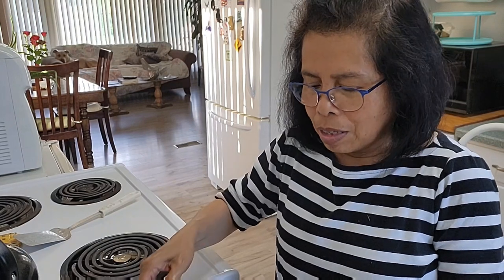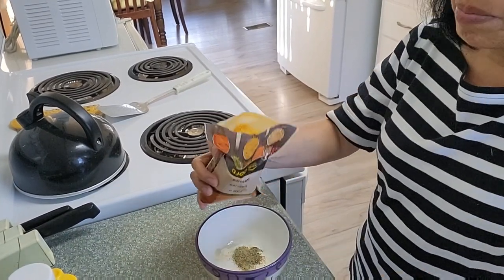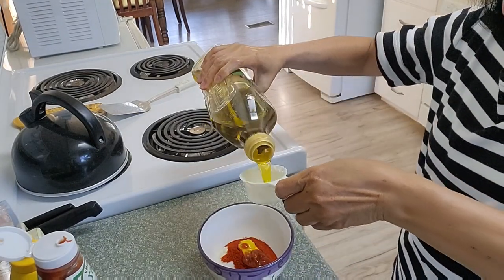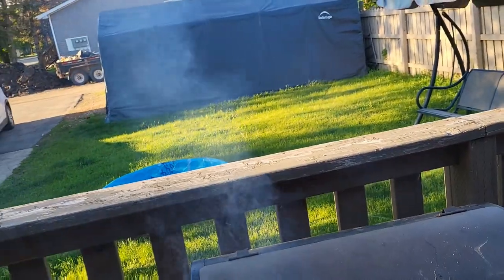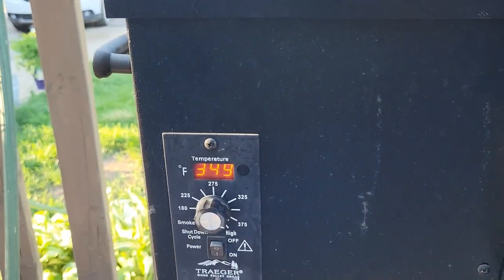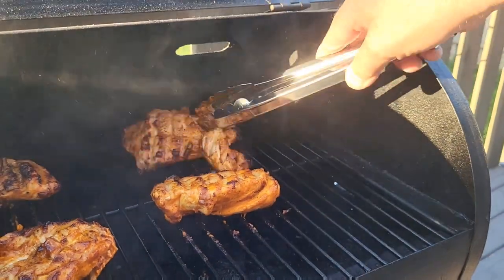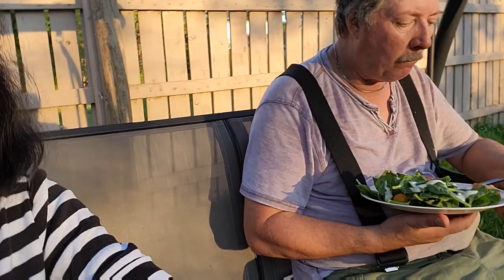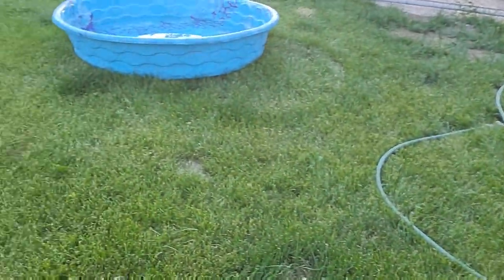How To Barbecue Chicken Breast On A Smoker Barbecue Grill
A fastest way to barbecue chicken breast on a barbecue smoker grill very delicious and tasty